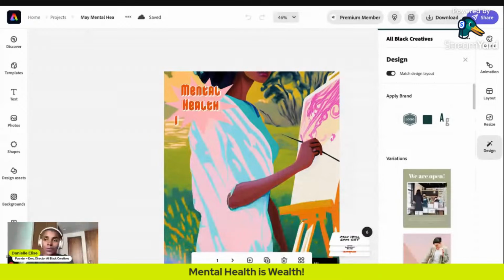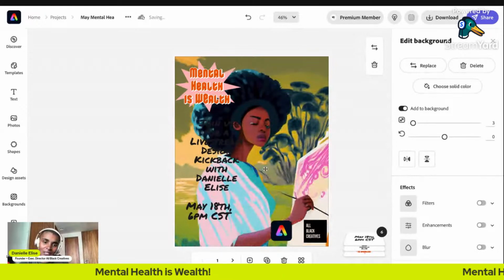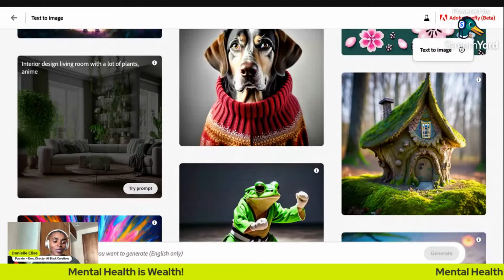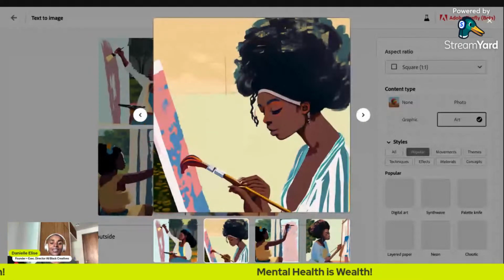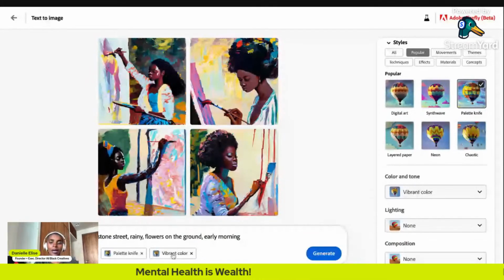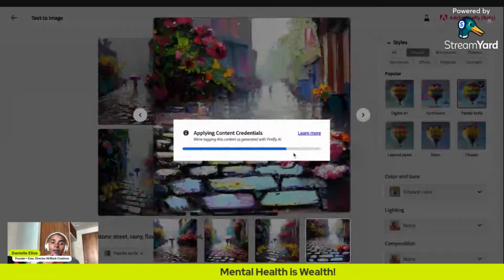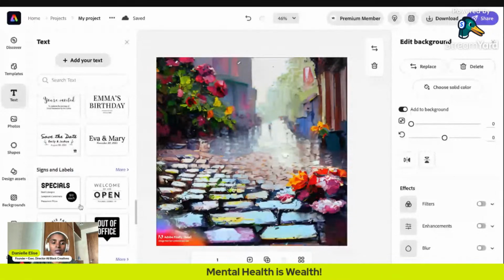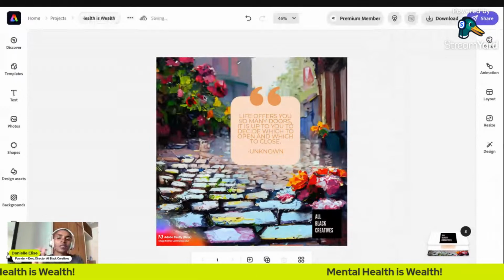Mental Health is Wealth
May is Mental Health Awareness Month, and this week, we welcome you to Rest, Relax and Create with All Black Creatives, Hosted by Danielle Elise.

 During this kickback, Danielle will walk through how she uses Adobe's new AI software, Adobe Firefly as part of her design and exploration flow.
And as always, you'll learn cool new ways to use adobeexpress and integrate more Adobe CC Express tools into your flow.

1) Join the Adobe Firefly Beta, and make something awesome during or after the stream
2) Turn your Firefly art into an IG post with Adobe Express celebrating
3) Tag us @AllBlackCreatives to be featured on our IG!